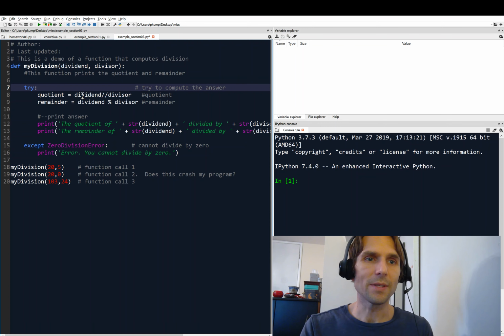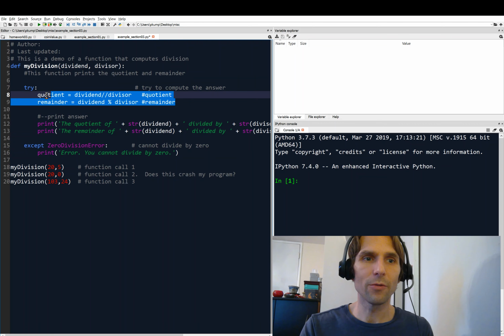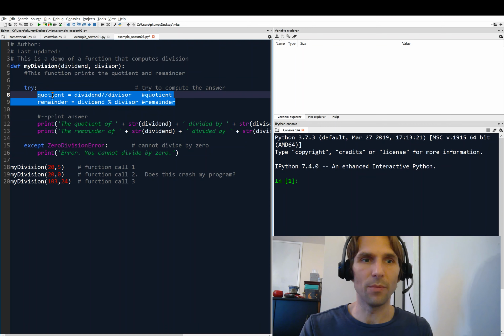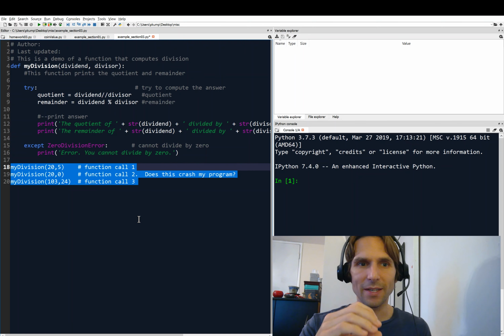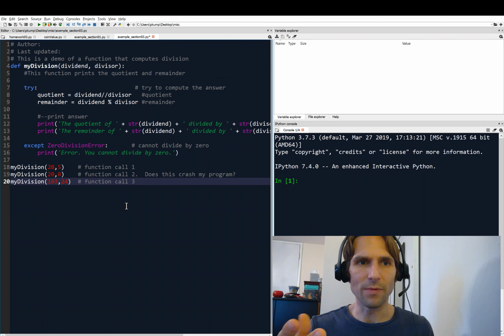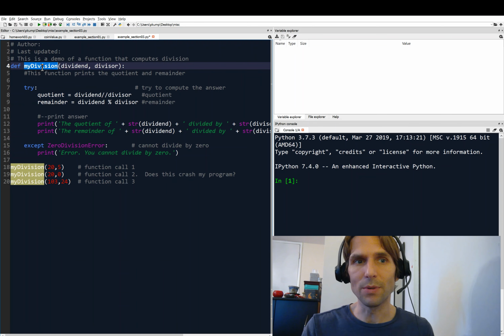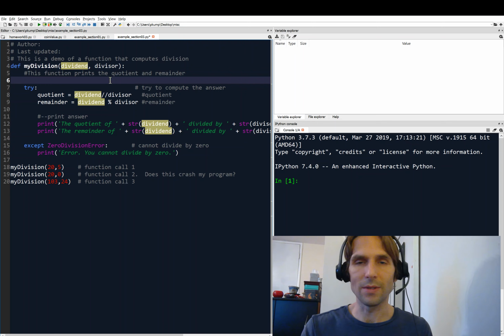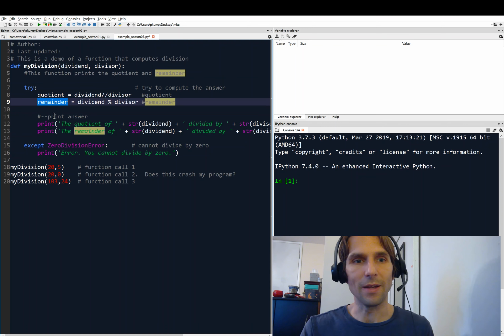A-1: Coding For Peer Assessment